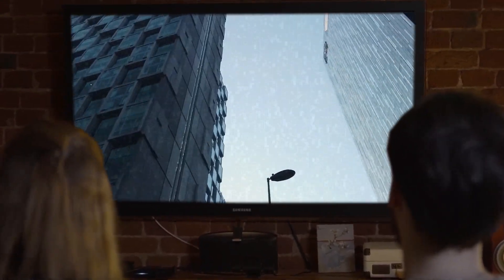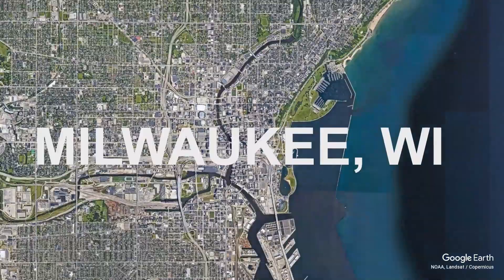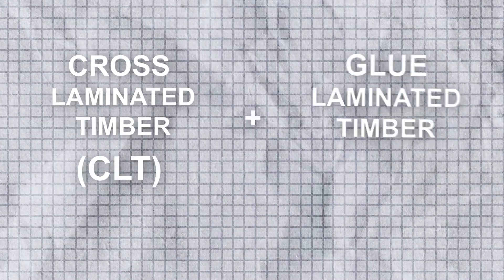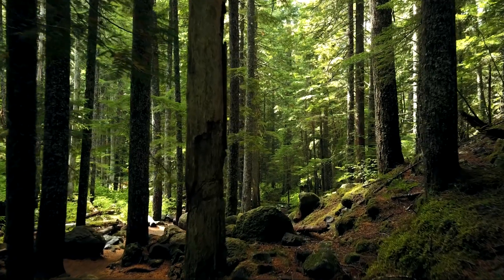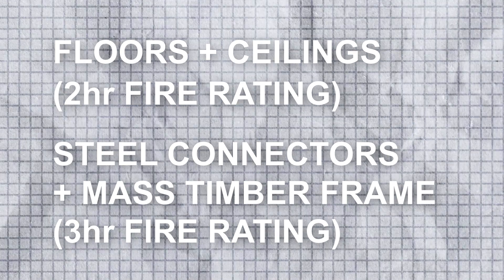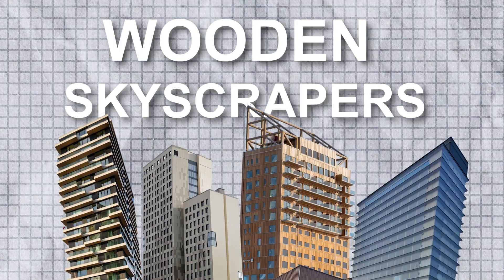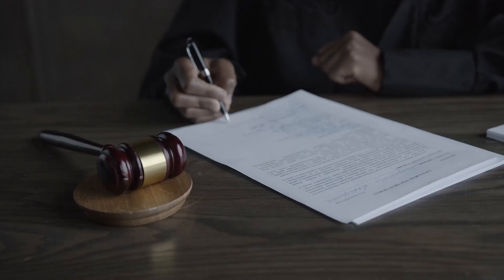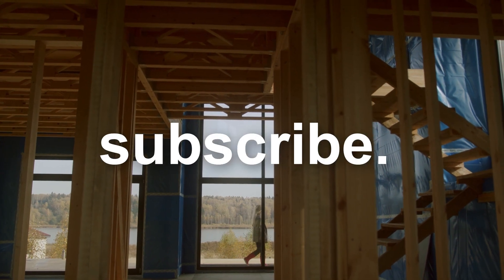Why the World's Tallest Wooden Skyscraper Exists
The world's tallest timber skyscraper has risen. The Ascent is a 25-story building in Milwaukee, Wisconsin made from engineered wood & designed by Korb and Associates Architects. Is wood the future of skyscraper construction?